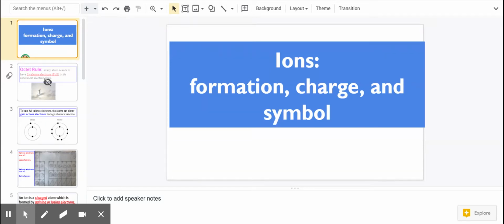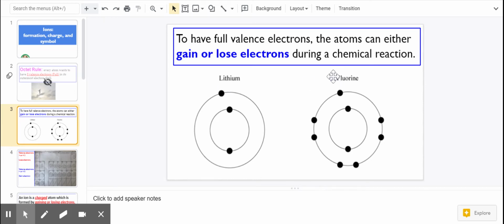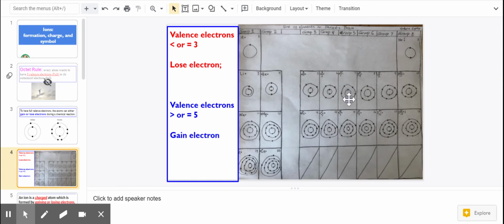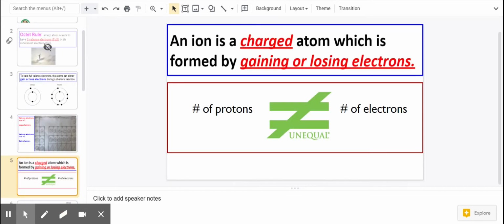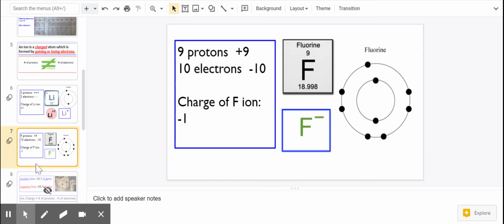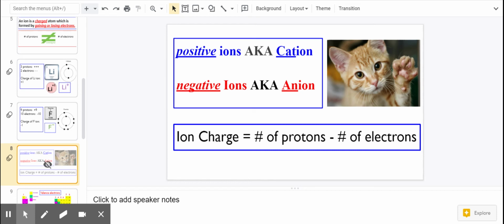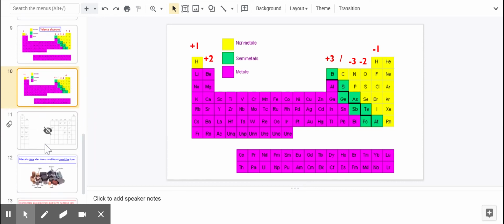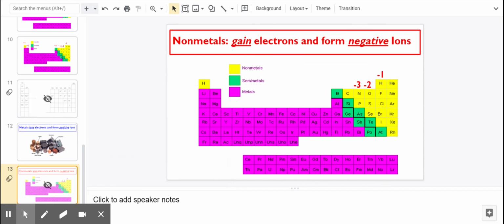Ions: formation, charge, and symbol